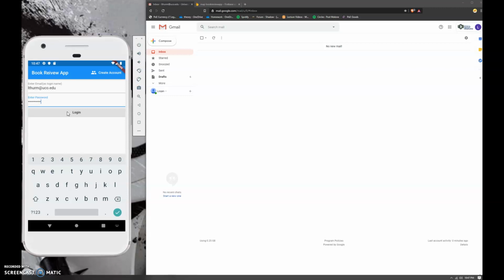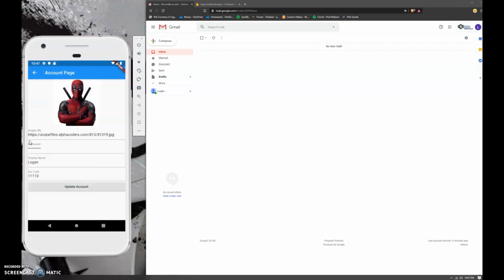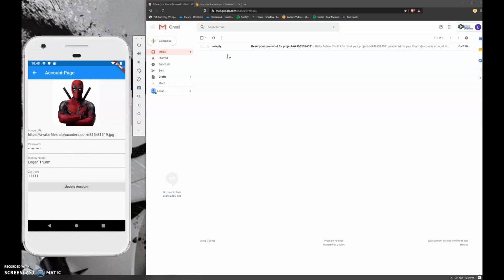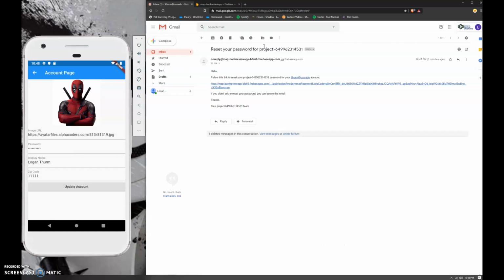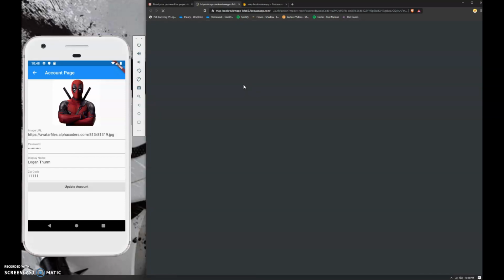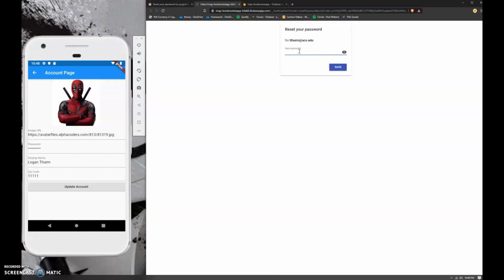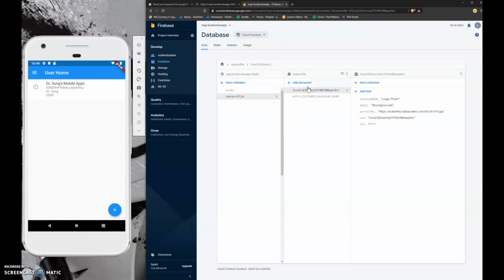Video 2 Demo for Lesson 6